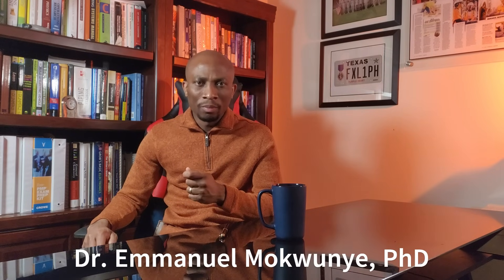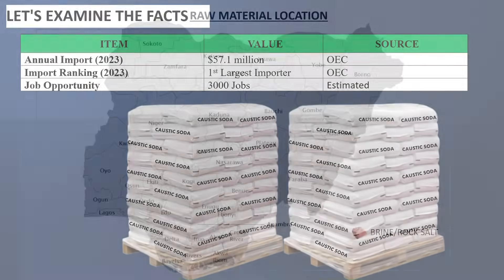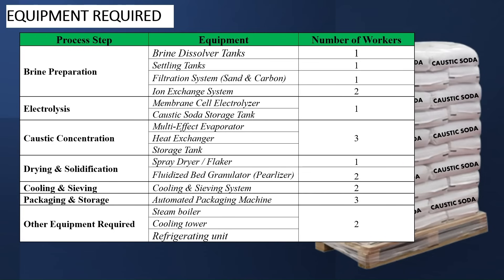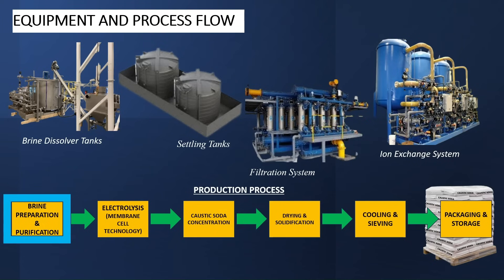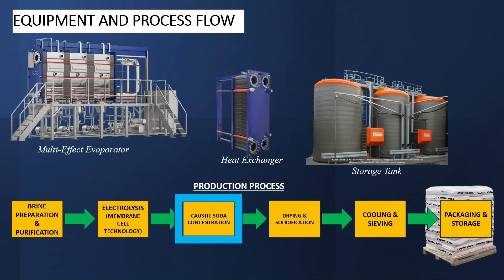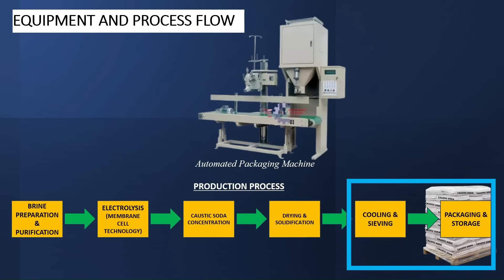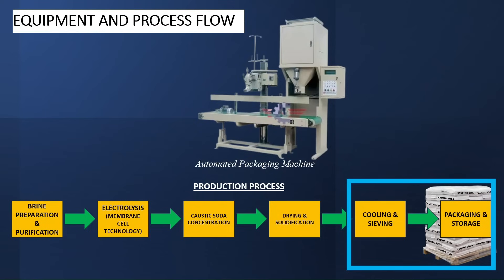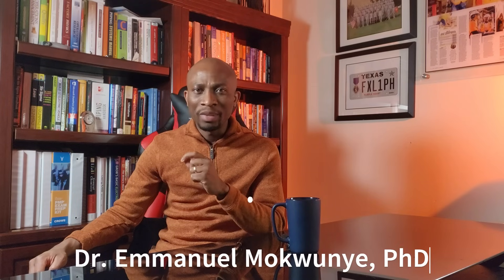Setting up Caustic Soda factory in Nigeria A Step By Step Guide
Welcome to Consumption to Production Nigeria!
In this video, we take you step by step through the process of setting up a Caustic Soda Factory in Nigeria. Whether you're an aspiring entrepreneur or an investor looking to tap into Nigeria’s growing industrial sector, this comprehensive guide covers everything you need to know—from sourcing raw materials and selecting the right equipment to facility layout, and regulatory compliance.

### Learn about:
✔ The fundamentals of **Caustic Soda production**
✔ Essential machinery and **setup requirements**
✔ Insights on market opportunities in Nigeria

Join me as I break down each stage of the setup process, providing practical tips and expert advice to help you build a sustainable and profitable caustic soda manufacturing business.